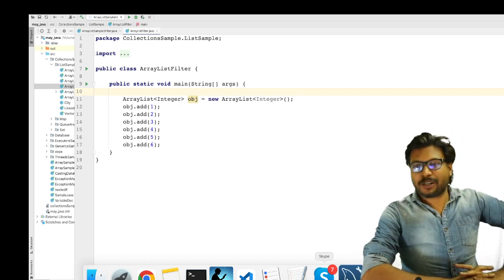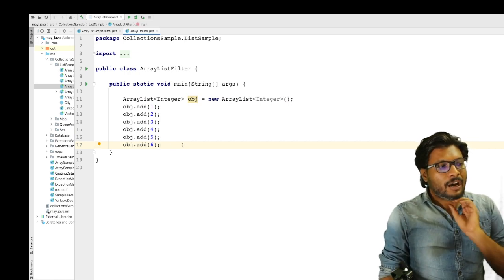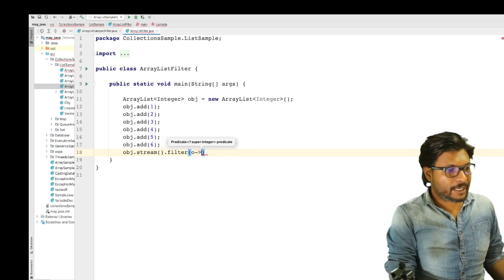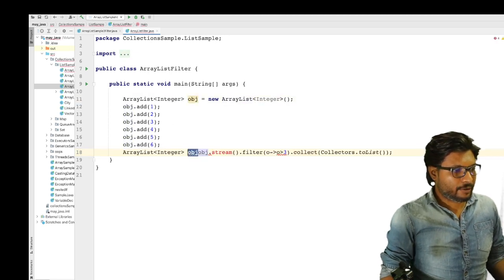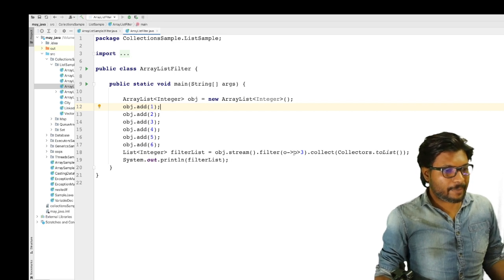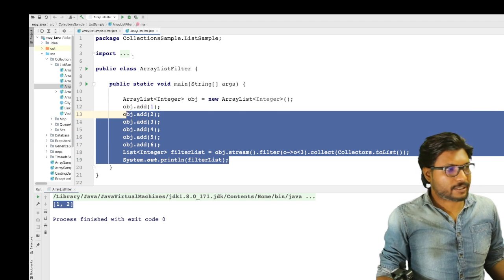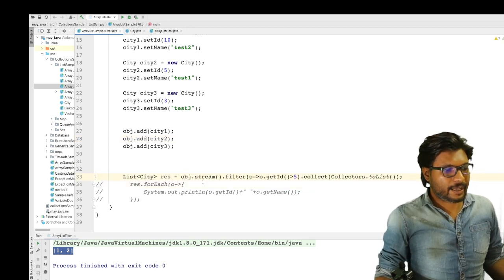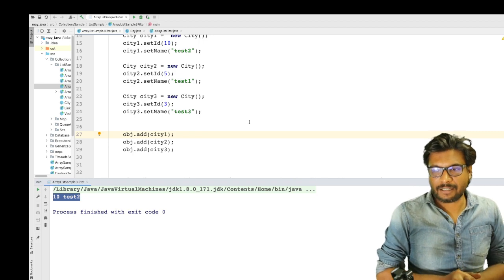How to filter the data in List in java8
In java to filter the data in collection we can use stream.filter().

in this video i explained about how to filter the data in POJO class using JAVA8 feature.

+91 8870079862